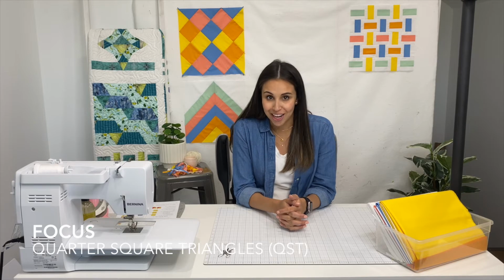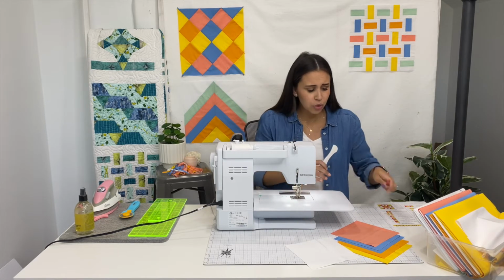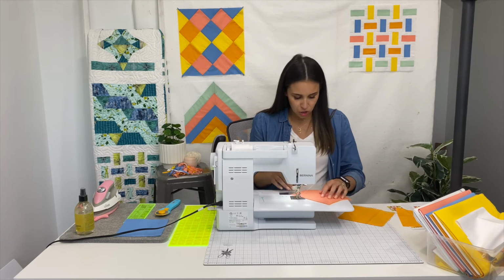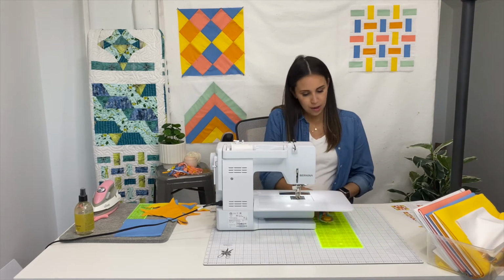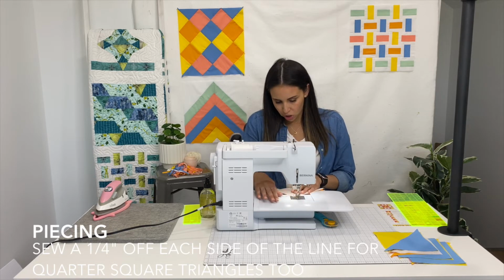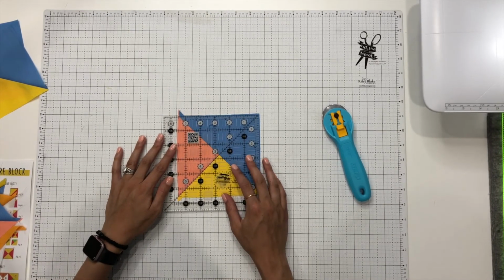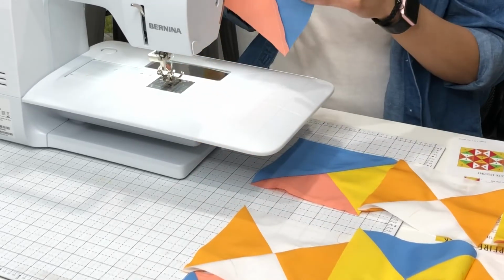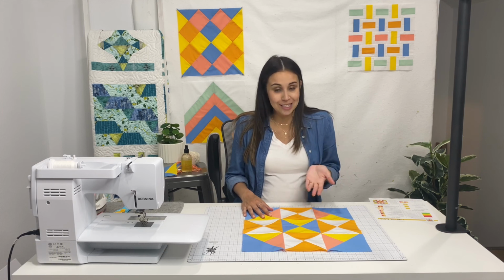Quilt Camp QAL Week 5 - Campfire Block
Quilt Camp is a virtual quilt along event where quilters can quilt a sampler quilt pattern together from the comfort their home along side other quilters.

Each week for 14 weeks you have one task or block to work on for you quilt. At the end of the 14 weeks you will have a completed quilt top!

Week 5 - Campfire
This week we get to focus on quarter square triangles!

Follow along with me as I complete this quilt weekly and take you along with me. To join the quilt along head to the link below and purchase before June 1, 2021. If you miss this cutoff but love the pattern you will be able to purchase again starting August 9th, 2021.